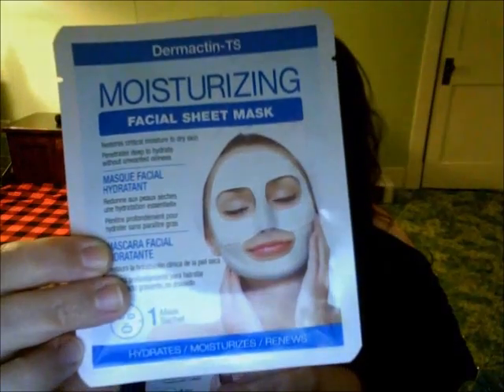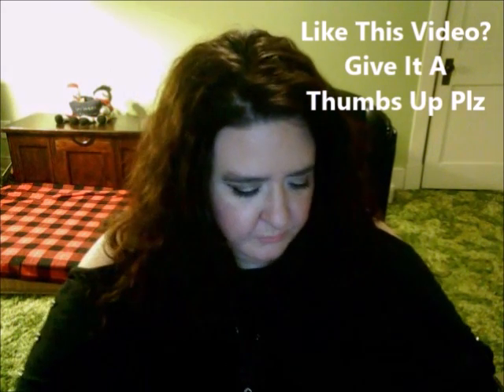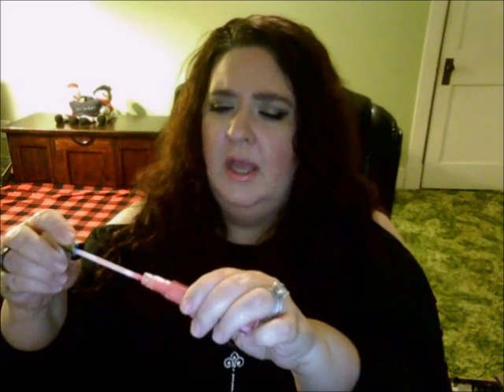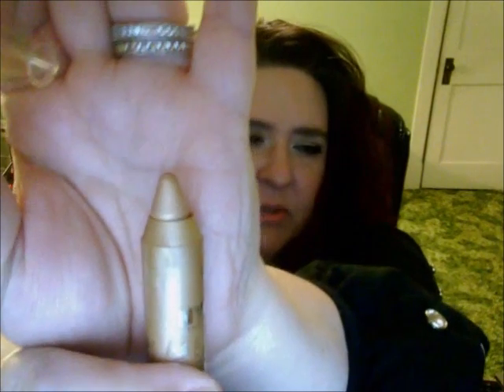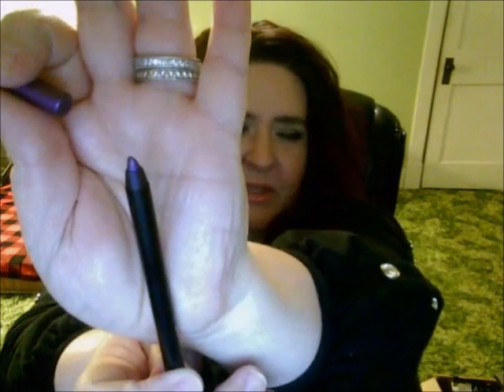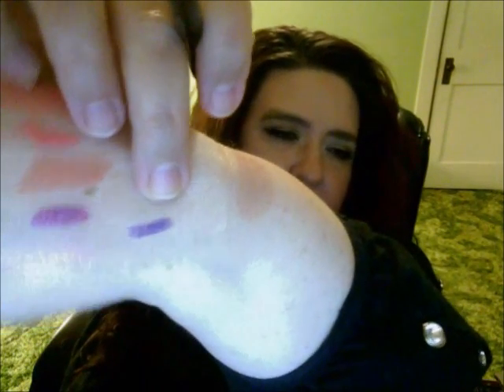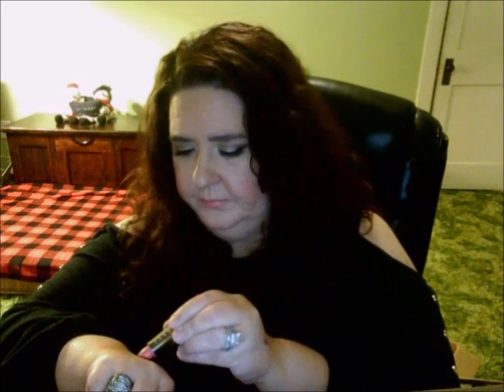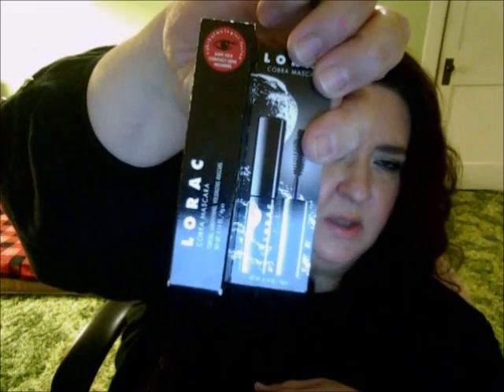Haul Video Ulta, Walmart & Sally Beauty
Hi Beauties, sharing what goodies i got when out shopping and online shopping. Also check out the links down below, just click on the show more tab.

Click the link below to check out the Mature Women of YouTube list created by Elle Is For Living. You will find some wonderful channels here!